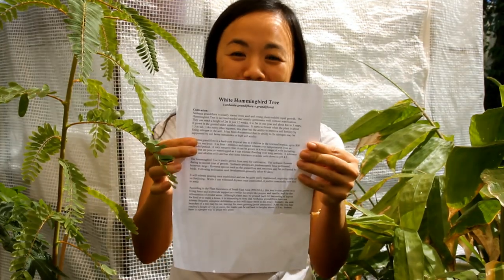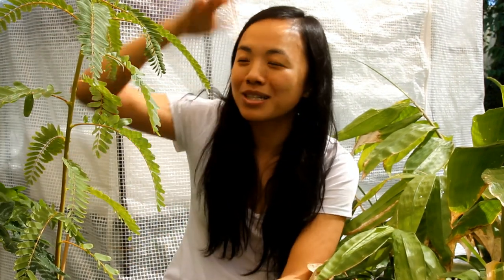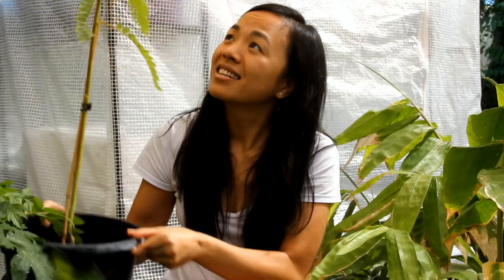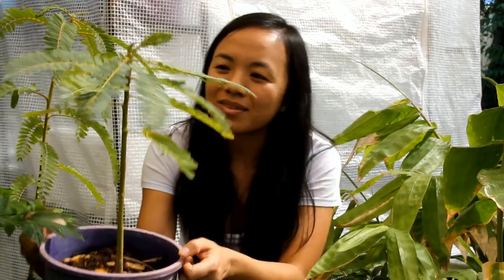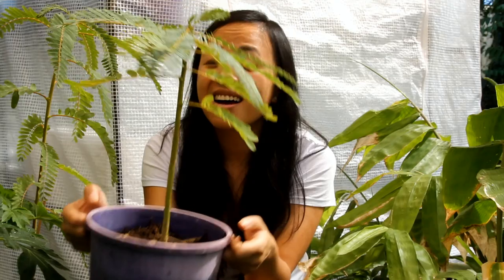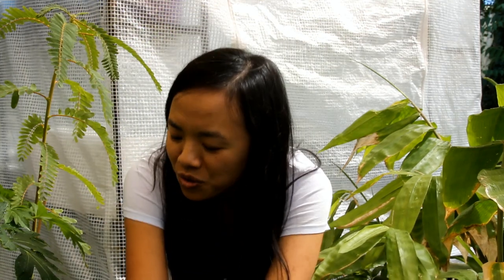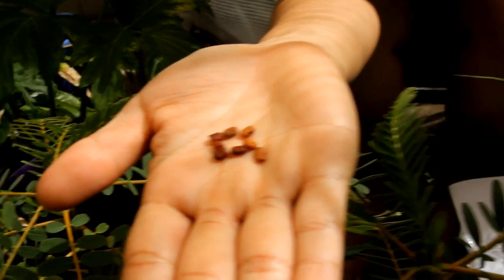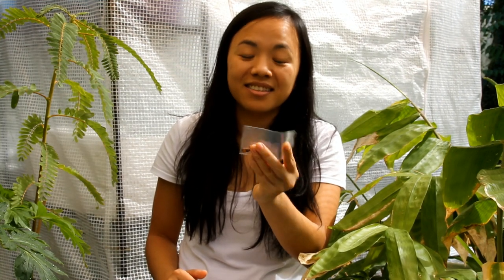White Humming Bird Tree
White humming bird tree-seed germination